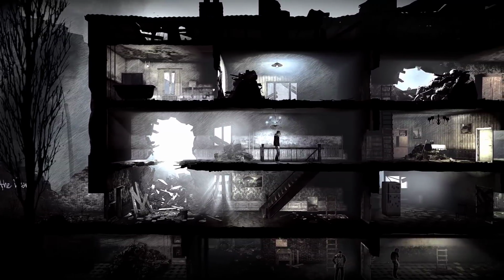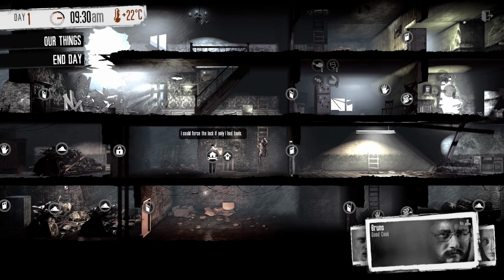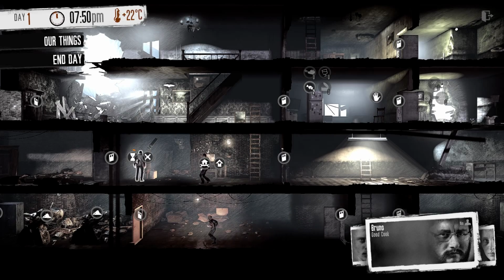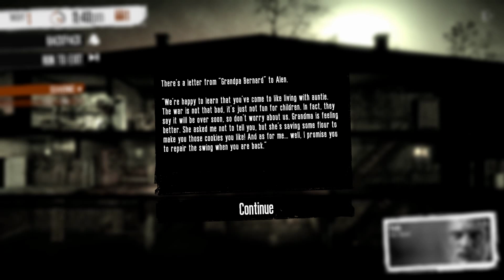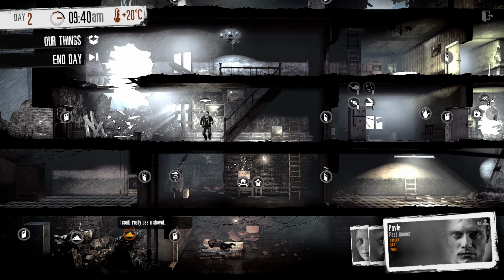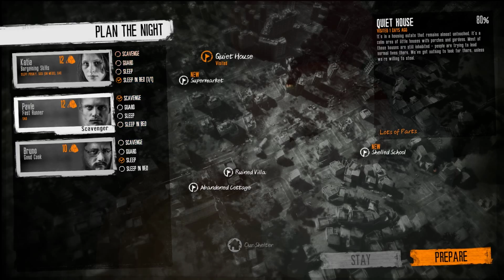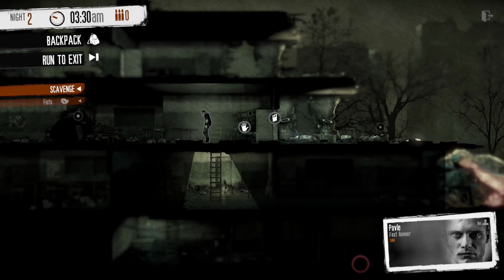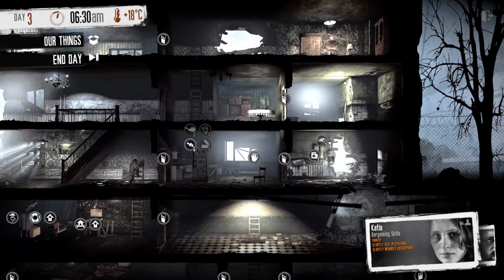This War of Mine review - GAMES IN EDUCATION (English/Humanities)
This is a short review of an incredibly emotional game called This War of Mine. This game puts you in the shoes of several survivors in a war-torn region that have to rely on each other to live their daily lives in horrific conditions. This game is very atmospheric and will make you face a lot of difficult moral choices that will determine how the game progresses.